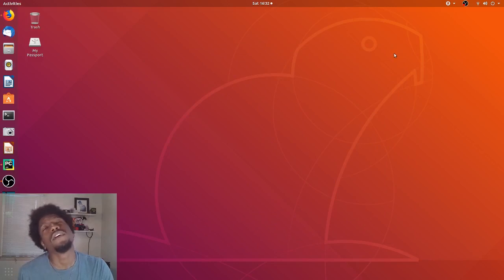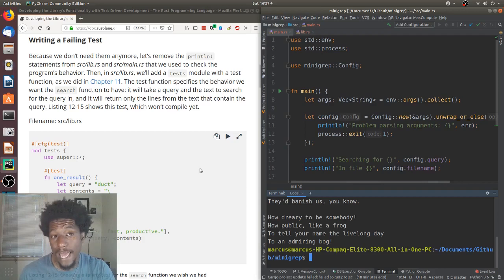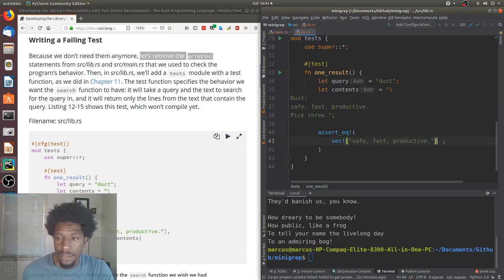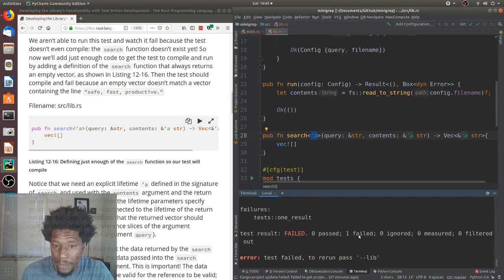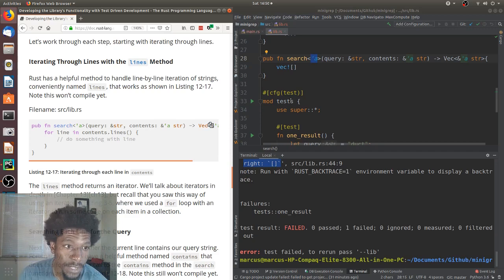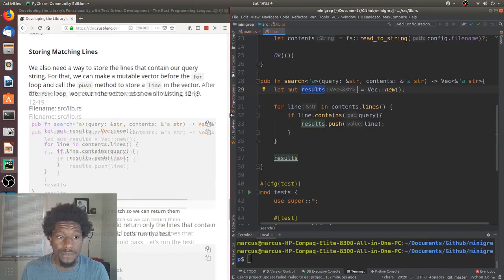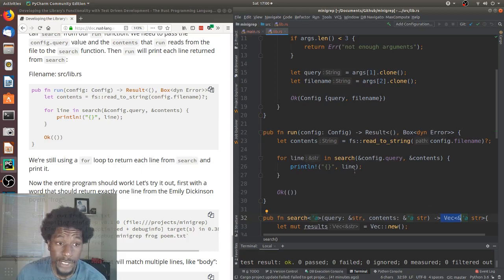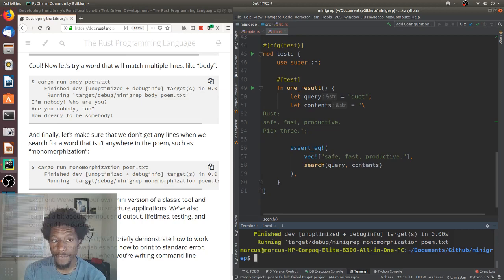Rust mini-grep (Part 3) -- Test Driven Development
Continuing onward with chapter 12 of "The Rust Programming Language" Book, we are going over Test Driven Development with mini-grep.